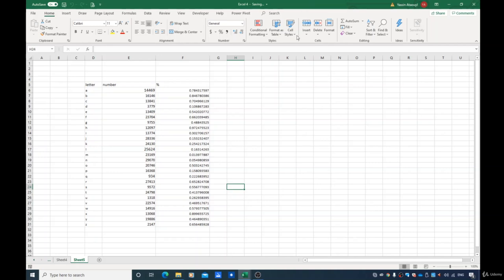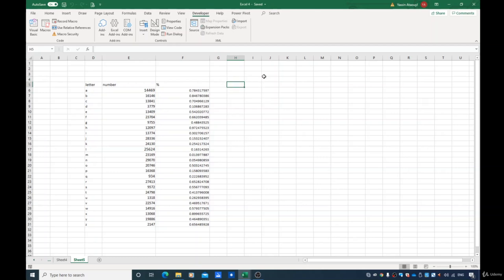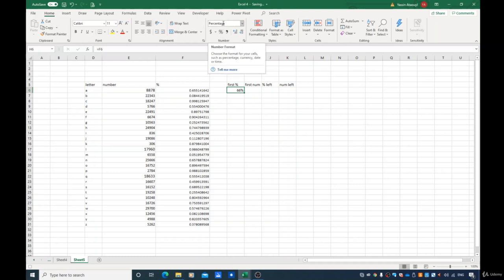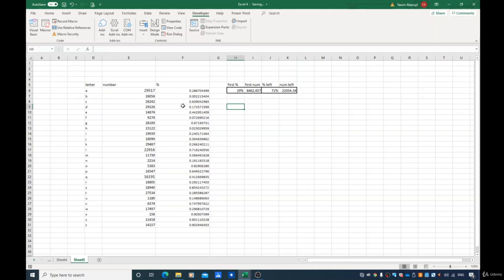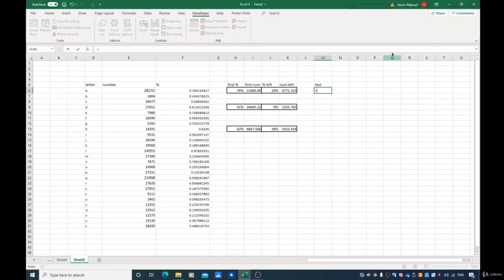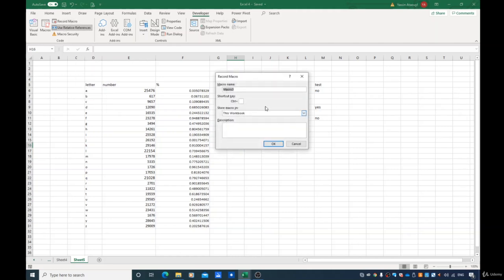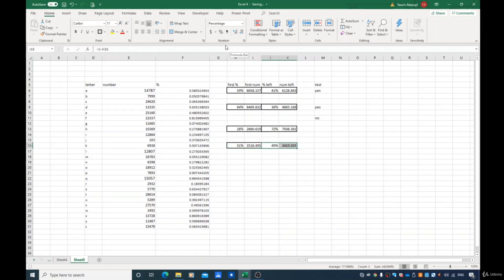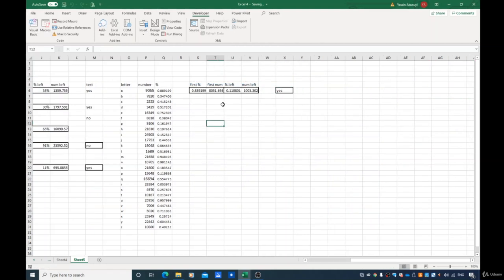Introduction to Macros Part 4 | MS Excel Master Class | Complete Excel Tutorial for Beginners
This MS Excel Master Class will teach you everything from basic to advanced Excel concepts with real-life examples.

In this video, you will learn:
✅ Excel Interface & Basic Operations
✅ Important Excel Formulas & Functions
✅ Data Analysis & Data Cleaning
✅ Pivot Tables & Charts
✅ Excel Dashboard & Reports
✅ Excel Tips & Tricks for Office Work
✅ Excel for Students, Job Seekers & Professionals

This Excel tutorial is perfect for:

Students 📚

Office & Corporate Employees 💼

Data Analysts 📊

📌 No prior Excel knowledge required
📌 Learn Excel in an easy & practical way

🏷️ Best Hashtags (High Reach & Trending)